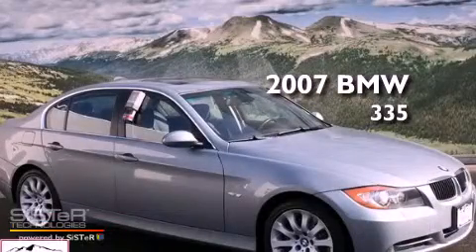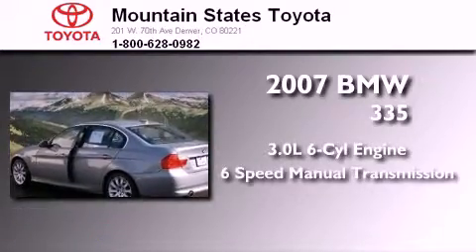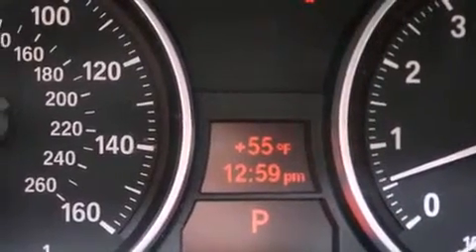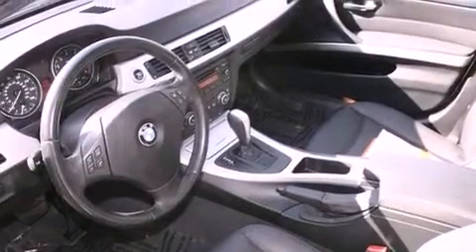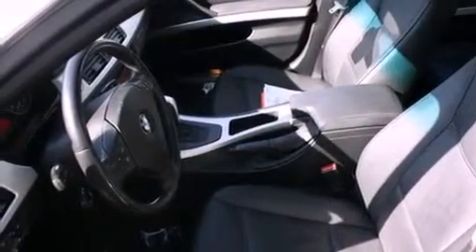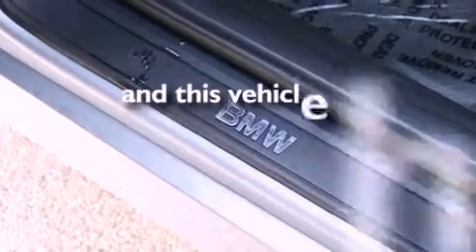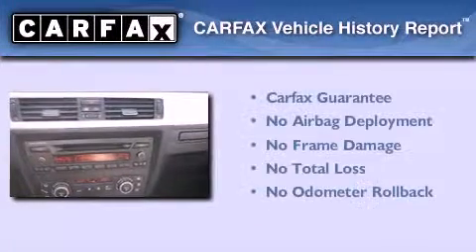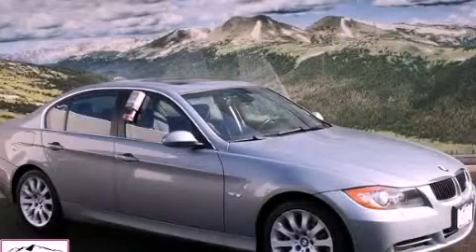2007 BMW 335 Denver CO 80221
Year : 2007
 Make : BMW
 Model : 335
 Engine : 3.0L I-6 cyl
 Trans . : 6-Speed Manual
 Exterior : Blue
 Miles : 54,519
 Interior : Gray
 Mountain States Toyota
 201 W. 70th Ave.
 Denver , CO 80221
 Preowned 2007 BMW 335 Denver CO